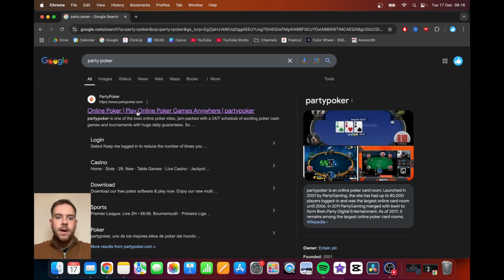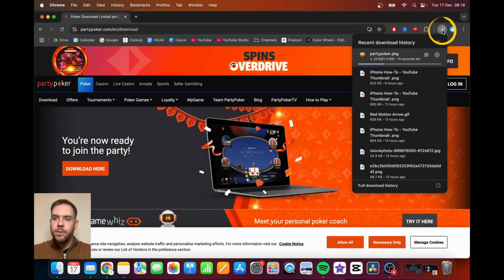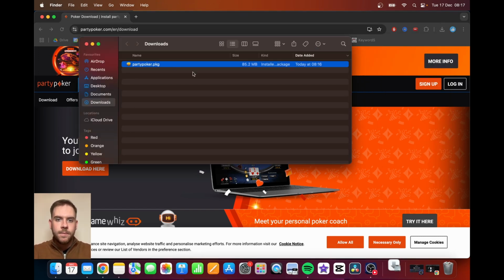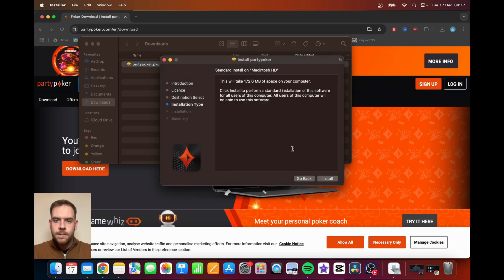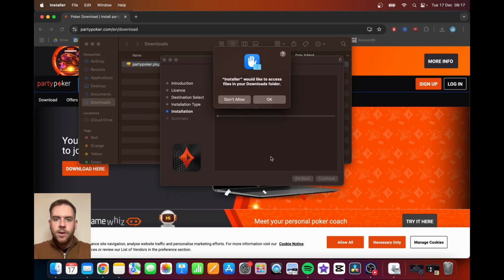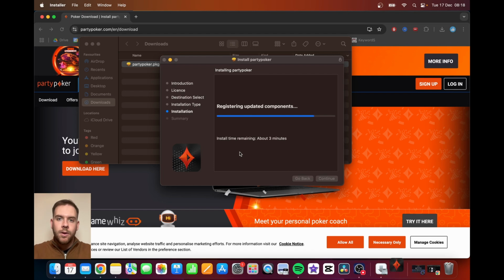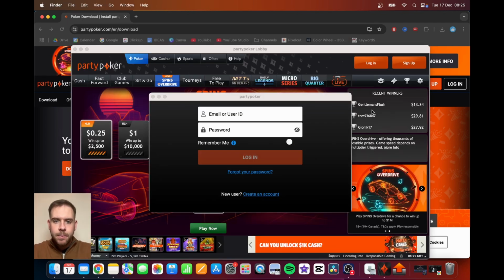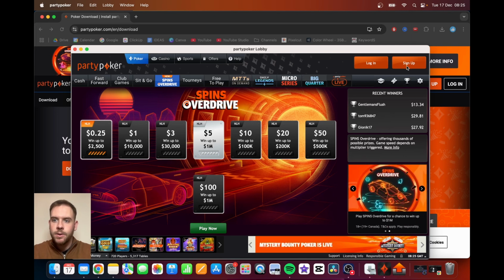How To Download & Install Partypoker On Mac (Step-By-Step Tutorial) - 2025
🚀 In this video, I will show you step-by-step how to download and install the Partypoker desktop app on your Mac device.